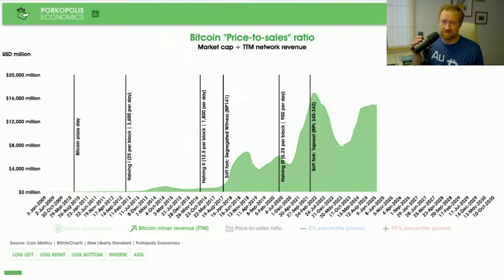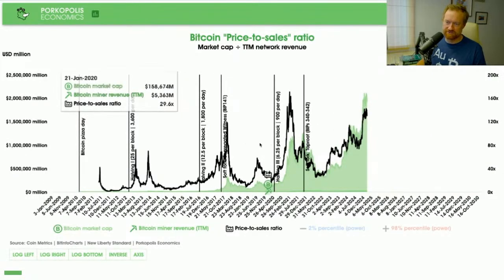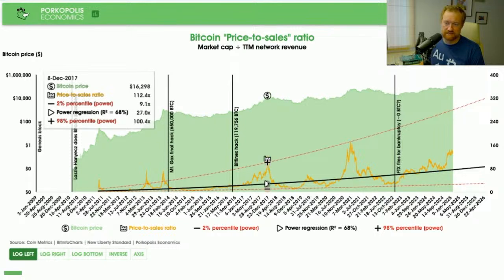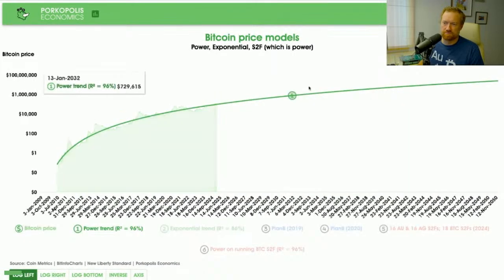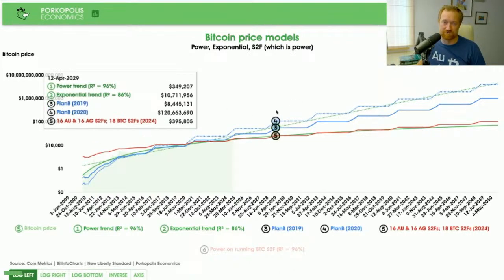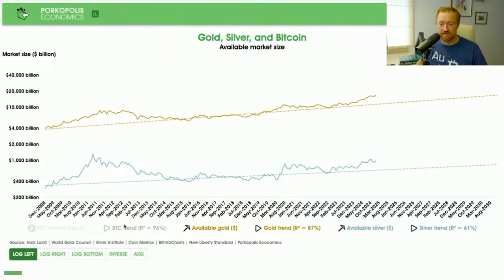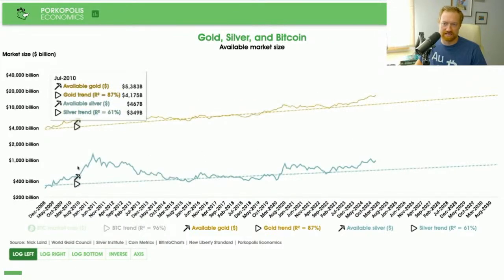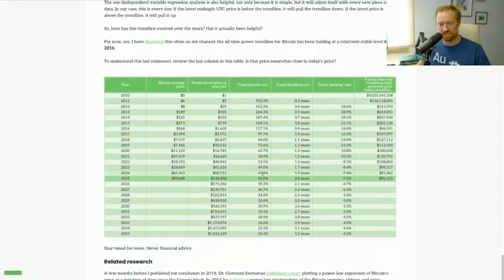Bitcoin Price-to-Sales: Are We Heading for a Blow-Off Top?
In this powerhouse episode, Matthew returns with a deeply analytical exploration of Bitcoin’s valuation through the lens of Price-to-Sales Ratio (PSR)—a classic financial metric applied in a novel way. He explains how Bitcoin’s PSR, currently hovering around 135x, compares to traditional asset classes like gold, oil, and even Apple stock, showing how Bitcoin miners generate just $15 billion in annual revenue against a $2 trillion market cap.

Matthew explains how Bitcoin’s PSR bands can help signal market tops, noting past peaks in 2017 and 2021, and proposes that a blow-off top in 2025 could see PSR reach 280, implying a potential doubling of Bitcoin’s price from current levels. He walks through the mathematics behind this model and compares it to other valuation methods like the power curve and stock-to-flow, emphasizing Bitcoin’s adoption as a power function, not an exponential one.

The episode also features comparisons between Bitcoin, gold, and silver market caps, explains why Bitcoin is unlike any asset class in human history, and concludes with a passionate defense of network-based growth models over supply-side models.

Chapters:
00:00:34 - Bitcoin Valuation Methods Explained
00:09:32 - Bitcoin Valuation Trends and Insights
00:16:04 - Analyzing Apple's Market Cap and PSR
00:17:36 - Challenges of Valuing Bitcoin Miners
00:19:24 - Understanding Bitcoin Market Trends
00:27:46 - Bitcoin Price Predictions and Market Analysis
00:31:35 - Bitcoin Trends and Market Predictions
00:36:05 - Bitcoin's Unique Growth Dynamics
00:39:10 - Bitcoin Price and Adoption Dynamics
00:42:04 - Bitcoin's Emission and Market Dynamics
00:45:14 - Bitcoin Market Analysis on Log Scale
00:47:19 - Bitcoin vs. Gold and Silver Trends
00:52:46 - Bitcoin's Exponential Growth Debate
00:54:04 - City Growth and Bitcoin's Power
00:57:08 - Bitcoin's Exponential Growth Compared to Gold
01:02:53 - Understanding Bitcoin's Growth Dynamics
01:05:54 - Bitcoin Growth and Power Curves
01:09:33 - Understanding Bitcoin's Compound Growth Rate